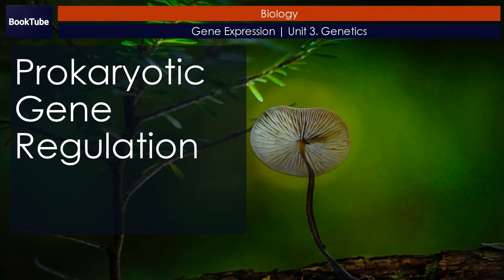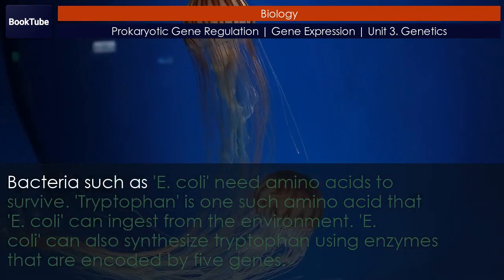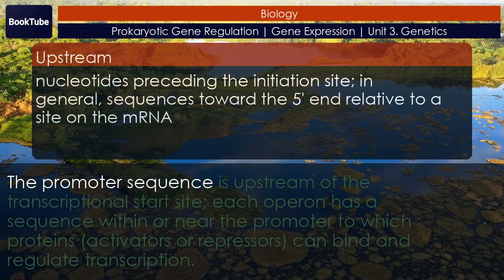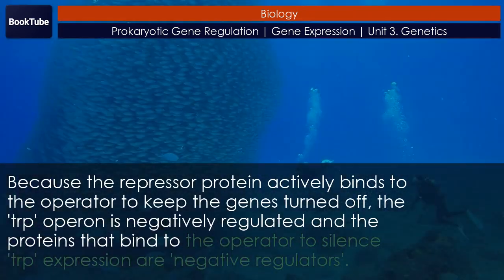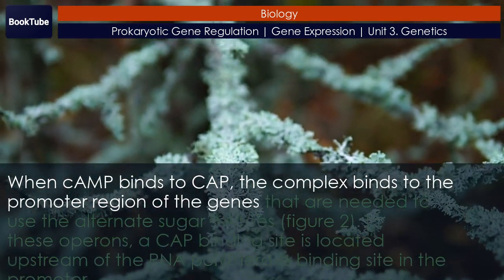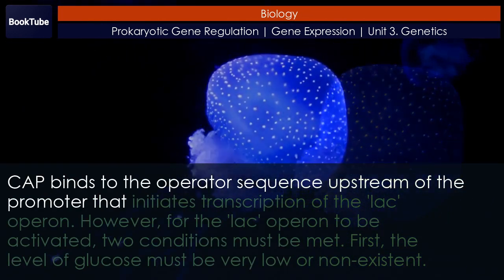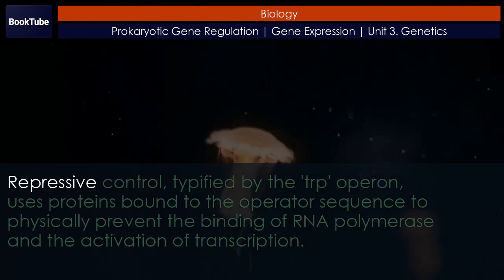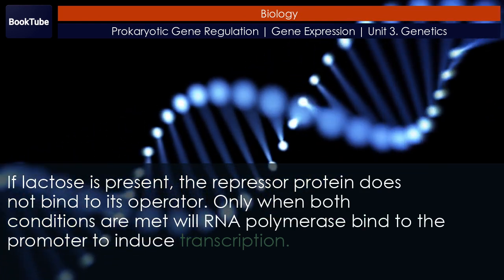Prokaryotic Gene Regulation | Gene Expression | Unit 3. Genetics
Chapter: Prokaryotic Gene Regulation
Collection: Gene Expression
Unit 3. Genetics
Book: Biology

The regulation of gene expression in prokaryotic cells occurs at the transcriptional level. There are three ways to control the transcription of an operon: repressive control, activator control, and inducible control. Repressive control, typified by the 'trp' operon, uses proteins bound to the operator sequence to physically prevent the binding of RNA polymerase and the activation of transcription. Therefore, if tryptophan is not needed, the repressor is bound to the operator and transcription remains off. Activator control, typified by the action of CAP, increases the binding ability of RNA polymerase to the promoter when CAP is bound. In this case, low levels of glucose result in the binding of cAMP to CAP. CAP then binds the promoter, which allows RNA polymerase to bind to the promoter better. In the last example-the 'lac' operon-two conditions must be met to initiate transcription. Glucose must not be present, and lactose must be available for the 'lac' operon to be transcribed. If glucose is absent, CAP binds to the operator. If lactose is present, the repressor protein does not bind to its operator. Only when both conditions are met will RNA polymerase bind to the promoter to induce transcription.

00:00 Prokaryotic Gene Regulation
01:13 The trp Operon: a repressor operon
03:59 Catabolite activator protein (cap): an activator regulator
05:34 The lac Operon: an inducer operon
07:30 Section summary